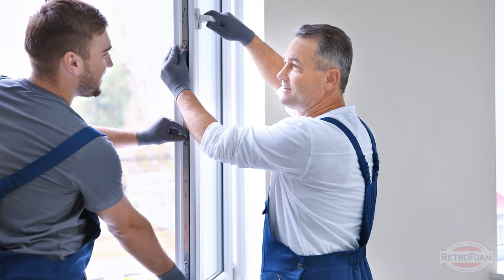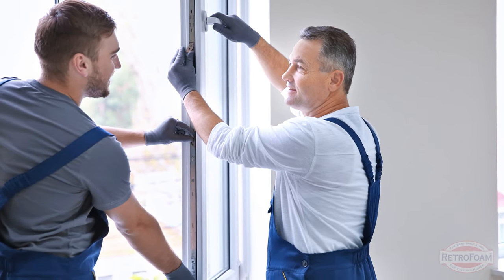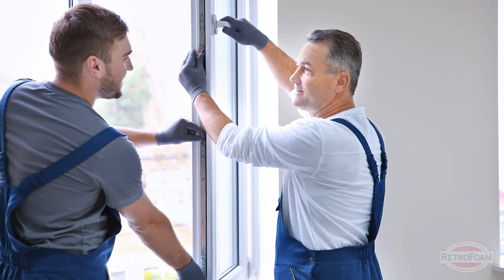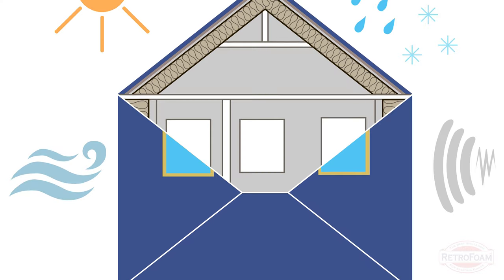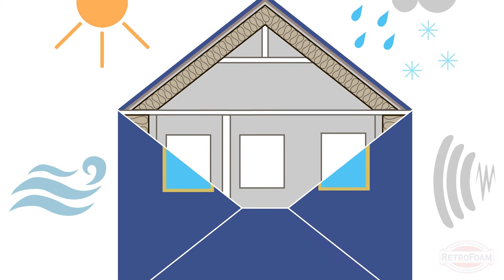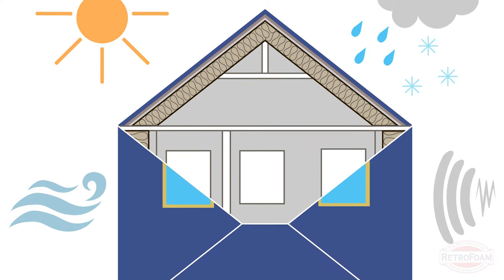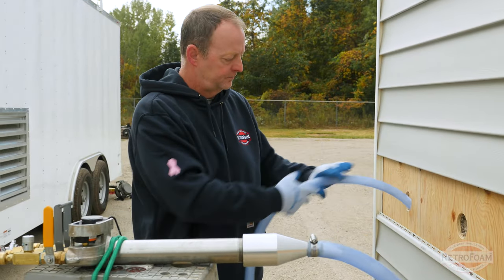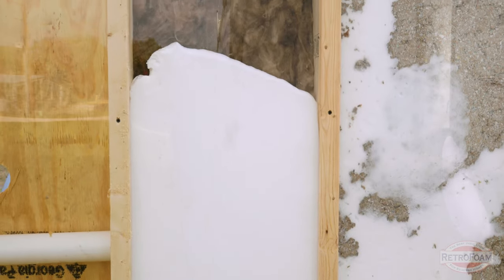Draft from Window: How to Stop Window Drafts | Foam University by RetroFoam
Drafts from windows can be a huge problem when it comes to comfort levels and energy efficiency in the home. Here's what is causing that air leakage and how to seal drafty windows.

0:00 - Intro
0:16 - Cause #1 - Window damage
0:26 - Cause #2 - Window age
0:45 - Cause #3 - Improper Window Installation
1:02 - Solution #1 - Seal drafty windows
2:00 - Solution #2 - Replacing the window
2:51 - Solution #3 - Put plastic on the window
3:25 - The problem could be your wall insulation

Drafty windows can be caused by damage, the age of the window, or even an improper installation. You have options for how to stop window drafts, including sealing around drafty windows or putting plastic over them.

There could be a bigger issue at play here, which is the insulation in the exterior walls. If the existing insulation is old and deteriorated or just not working the way it should, the air movement in the wall is causing a draft from the window. This can be fixed by establishing the home's building envelope with an air seal, which can be created with RetroFoam injection foam insulation.

Are you in a reading mood? Check out this article to learn more about how to stop window drafts